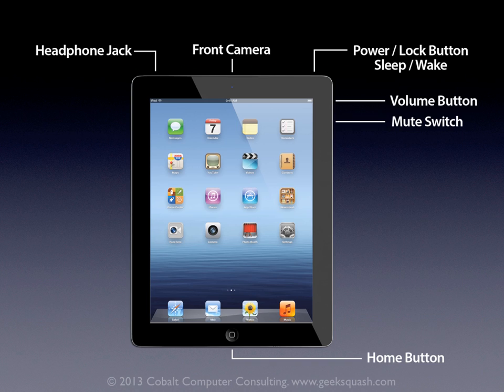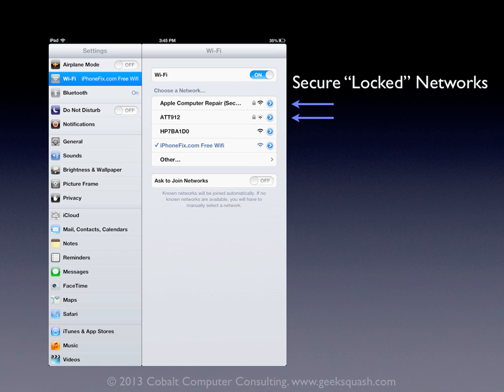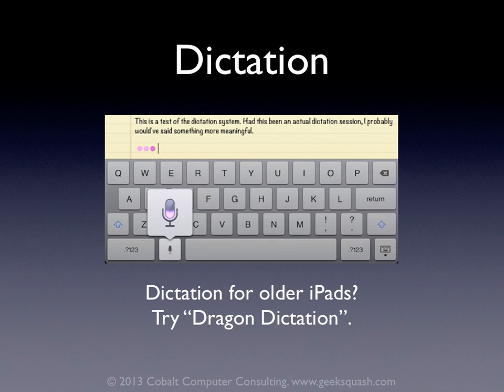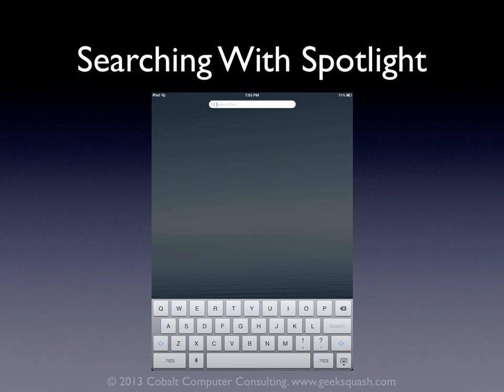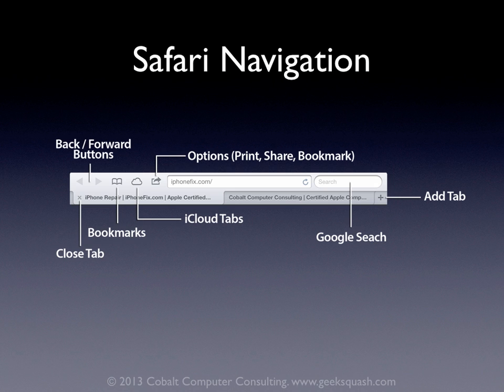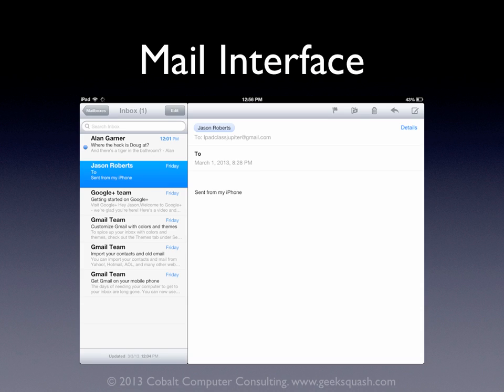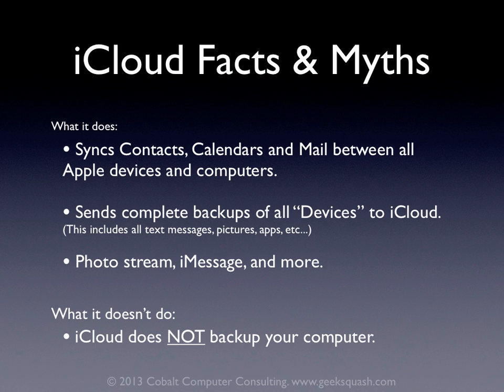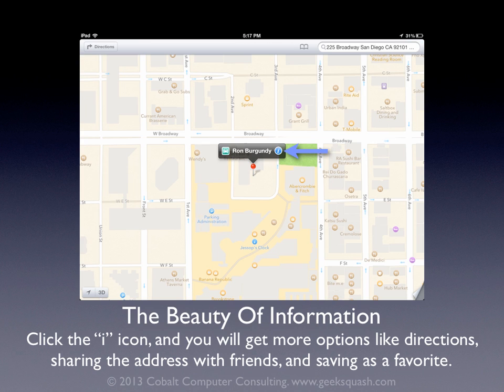iPad Lesson 1: Introduction To iPad (Cobalt Computer Consulting - Apple Consultants Network)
This is an iPad presentation that we created to help our customers and clients. It is a basic introduction to iPad features, and also the basics features of iOS 6.

We also will be uploading our more in depth Intermediate / Advanced lesson soon.

Additionally, we are currently creating lessons on individual app instruction that will be available via subscription